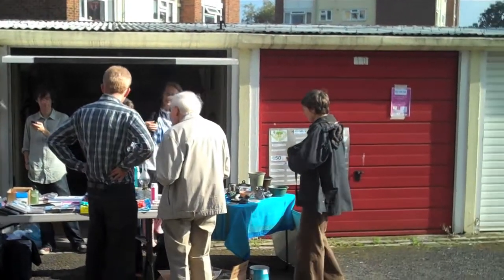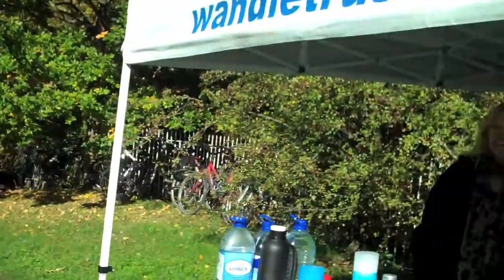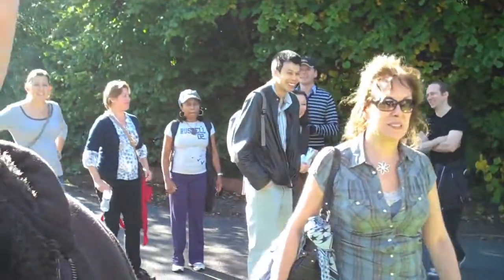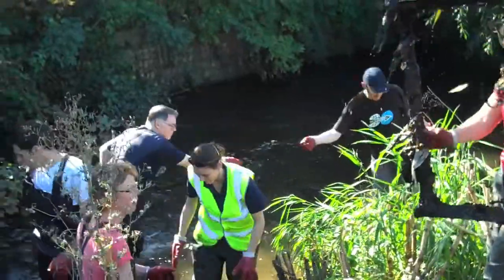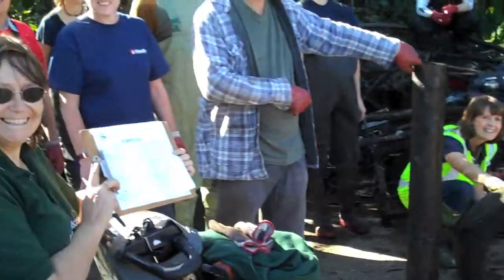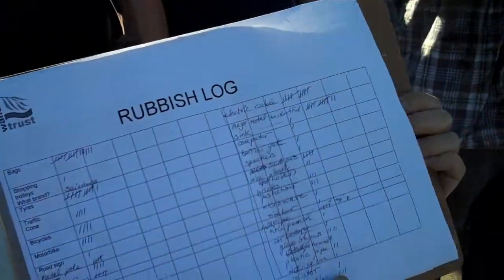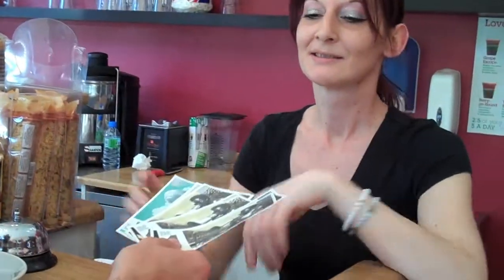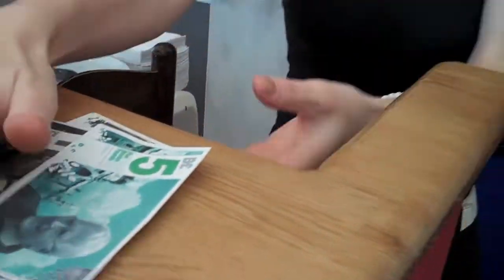10 10 10 weekend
10 10 10 weekend